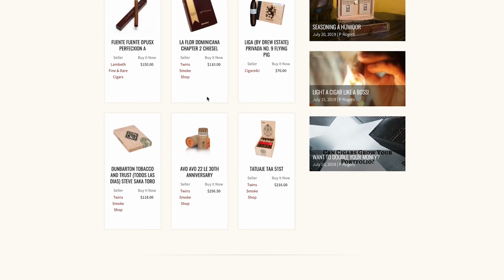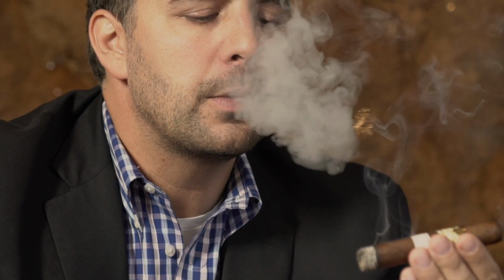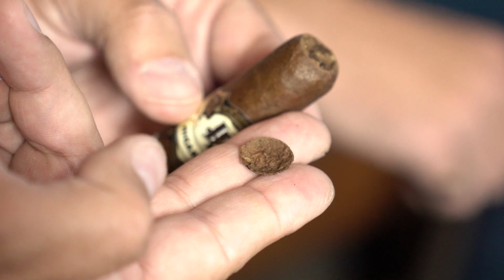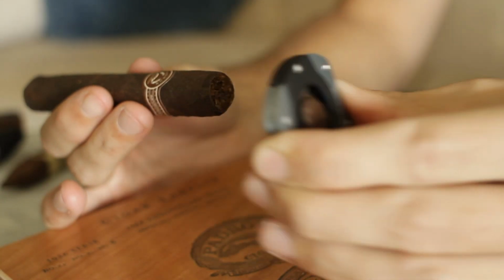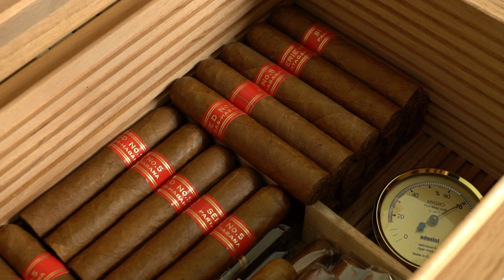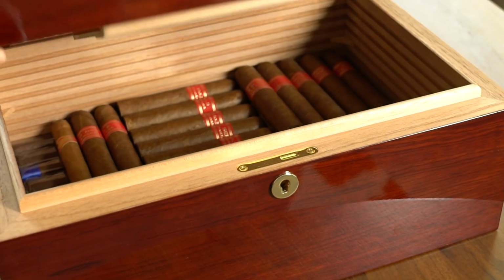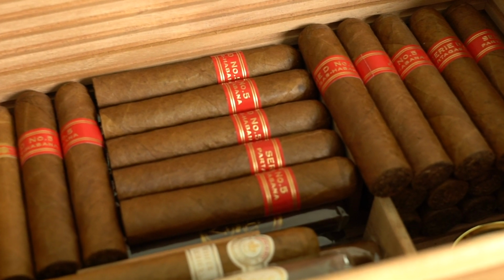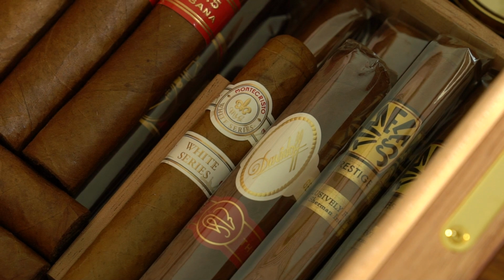Unlocking the Secrets to Aging Cigars | Gent's Lounge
There are a lot of little things that make a big difference when it comes to enjoying your cigars.  Make sure you are following these steps to get the best experience possible.

BRANDS IN THIS VIDEO:

Illusioné
Tatuaje
Nat Sherman
Padron
Fuente
Ashton
Foundation
Oliva: http
La Flor Dominicana
Avo Cigars
Drew Estate

-GL